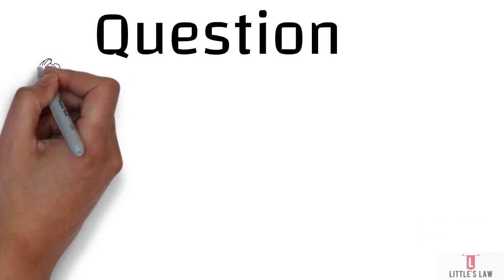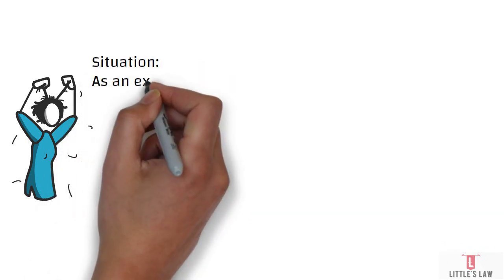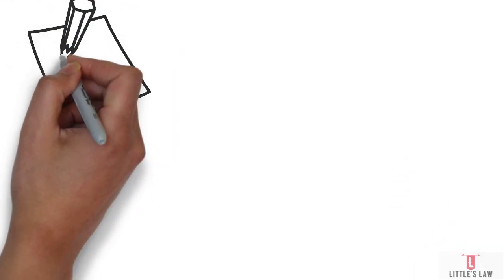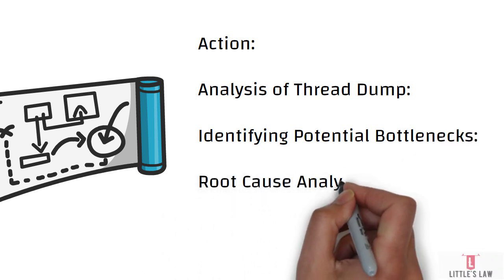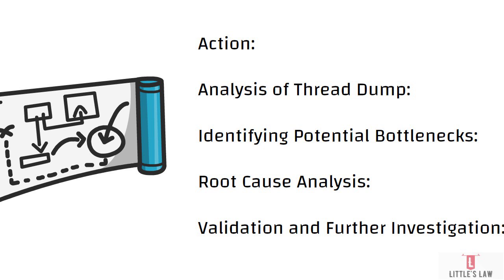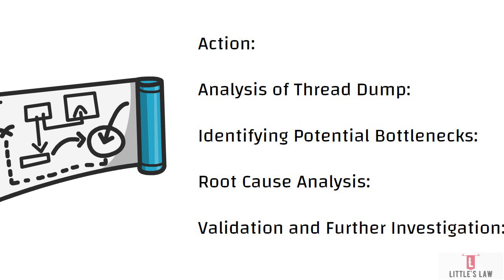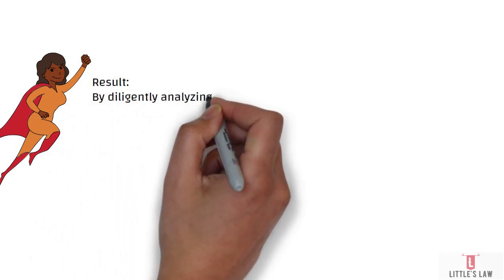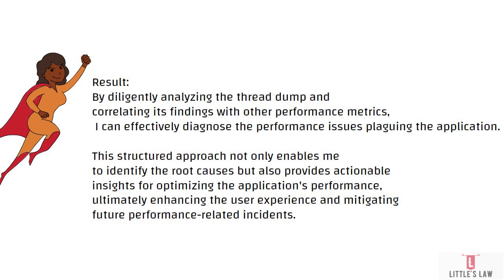Interview Question : Mastering Thread Dump Analysis for Java Web App Performance